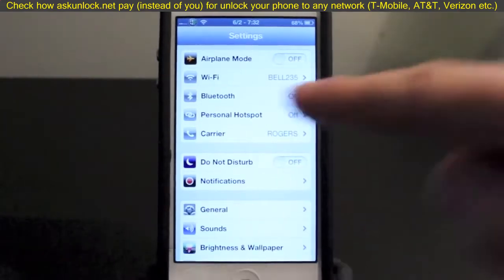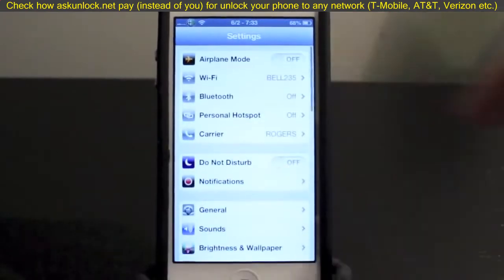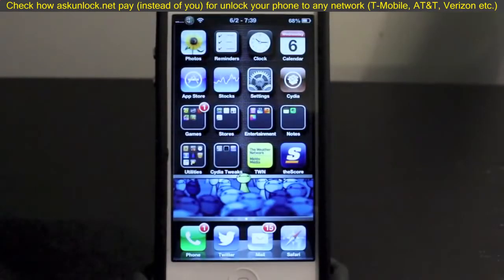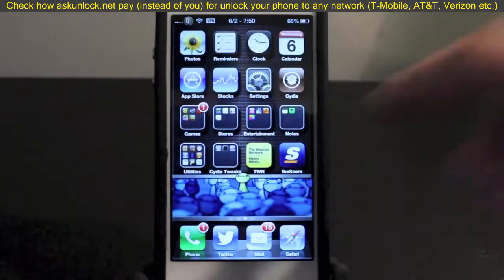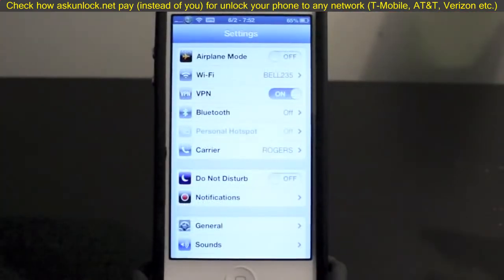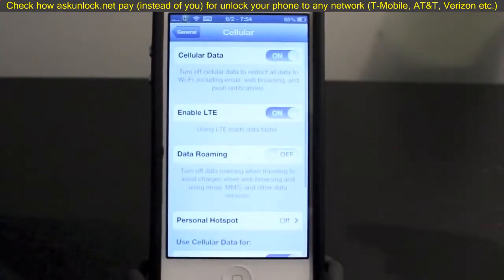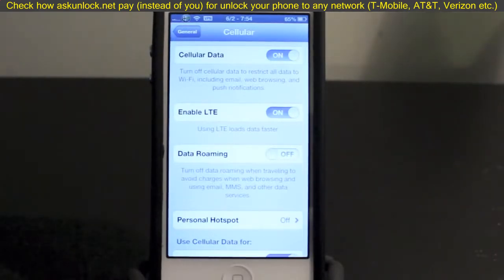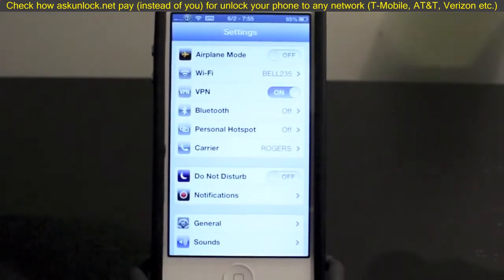Fix: Where Is Personal Hotspot - Hotspot Disappeared iPhone, iPad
Fix: Where Is Personal Hotspot - Hotspot Disappeared iPhone, iPad. How to fix personal hot spot on the iPhone and iPad. Where is personal hotspot, hotspot disappeared. Here is the fix.